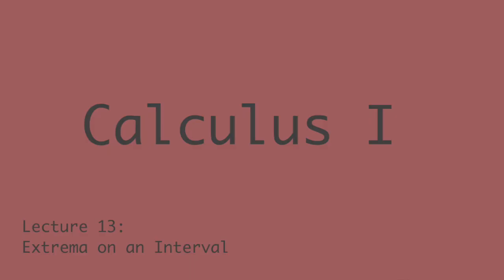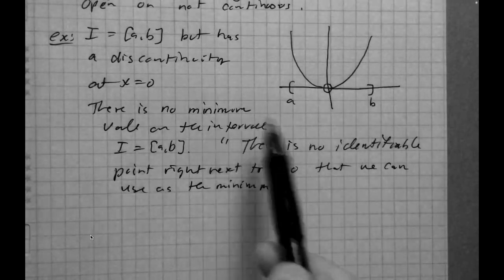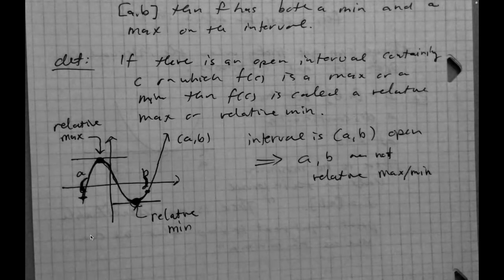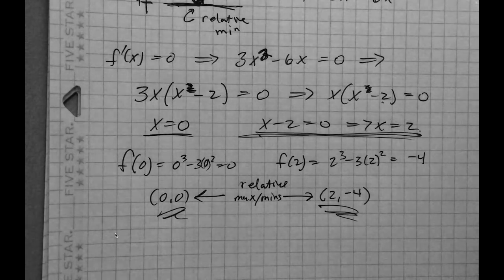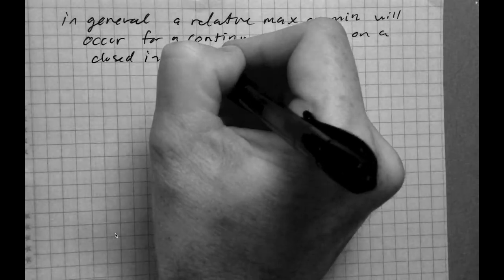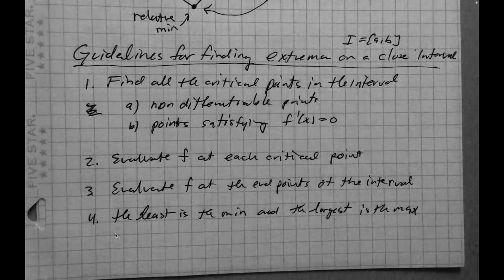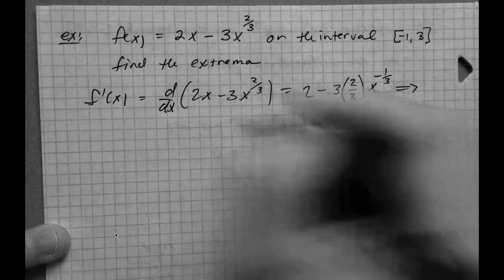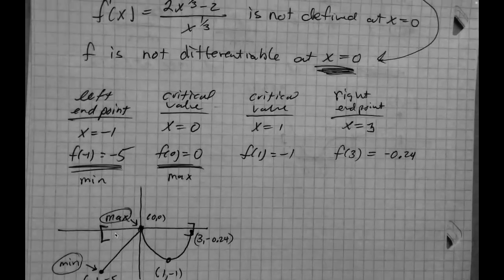Extrema on an Interval - Calculus 1 - Lecture 13 (of 19)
This particular lecture introduces extrema on an interval.